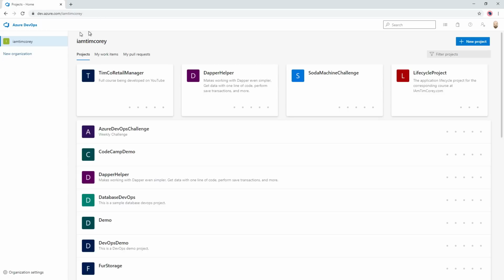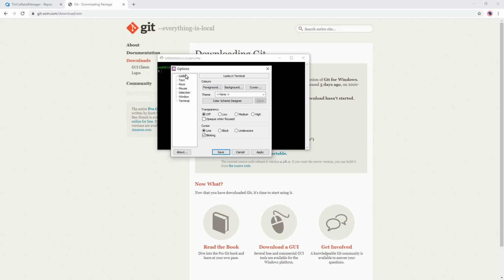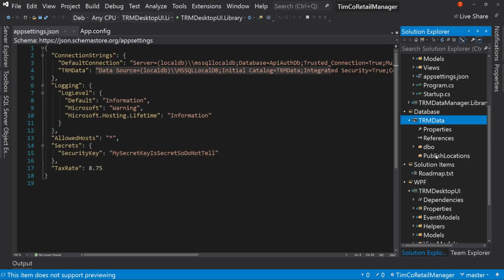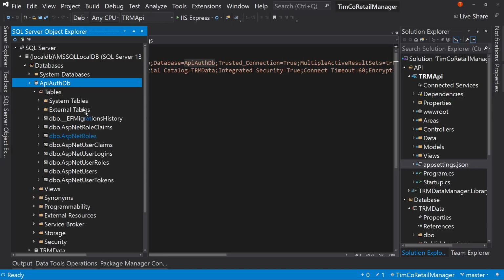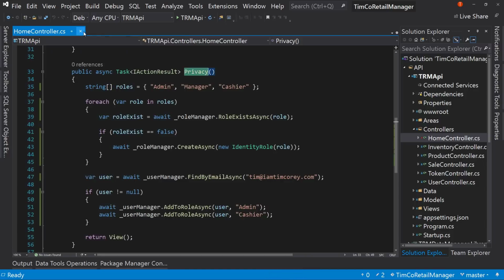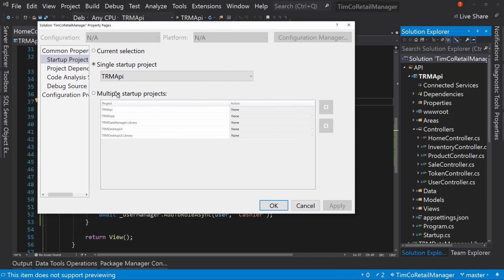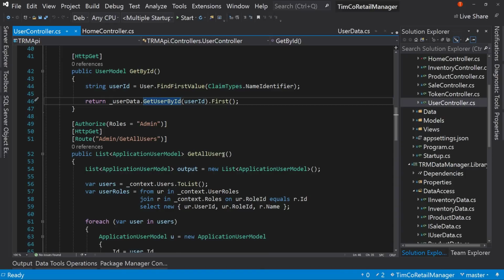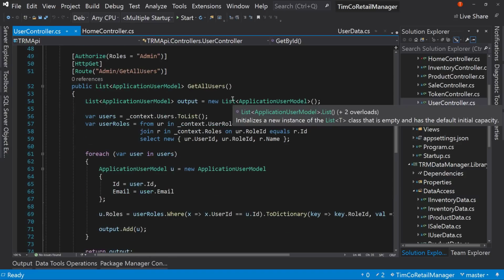Performing a Code Review During Setup- A TimCo Retail Manager Video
This is a great place to start learning the TimCo Retail Manager series. I need to install the source code again and get my environment set up. Let's review how it works, how to set it up, and what it does together.